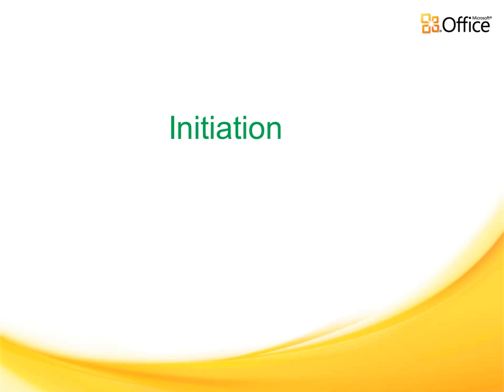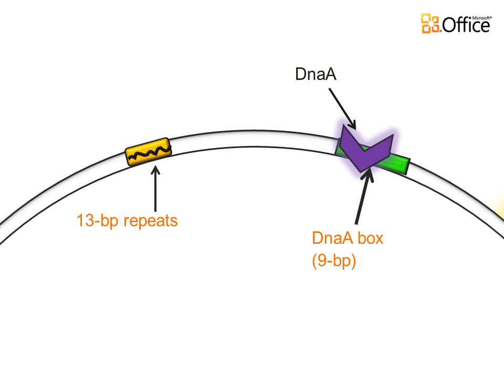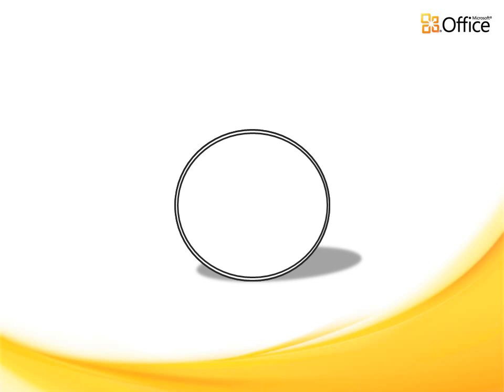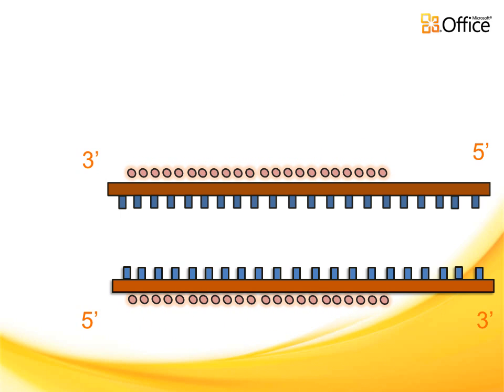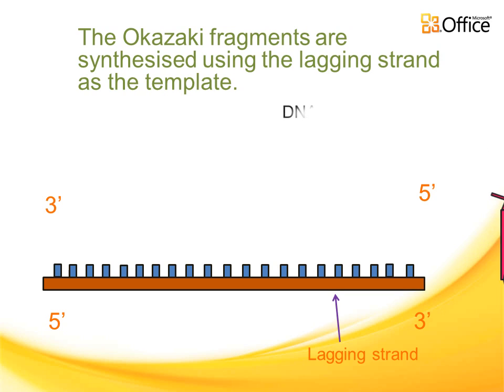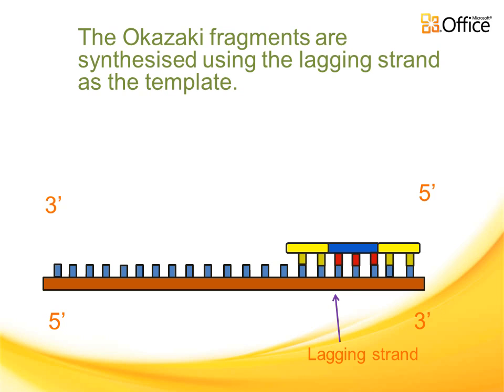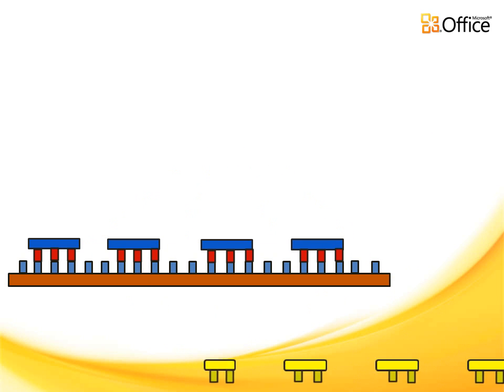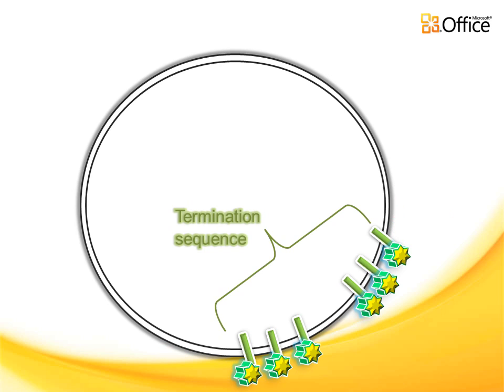DNA replication of prokaryotes 1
the overview of steps of DNA replication in prokaryotes.